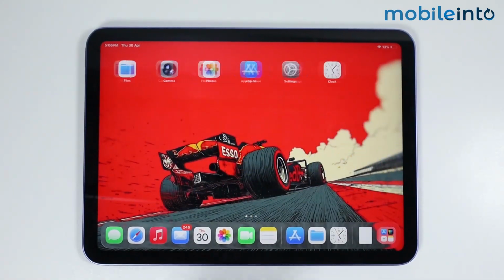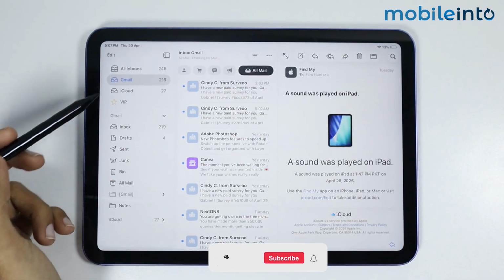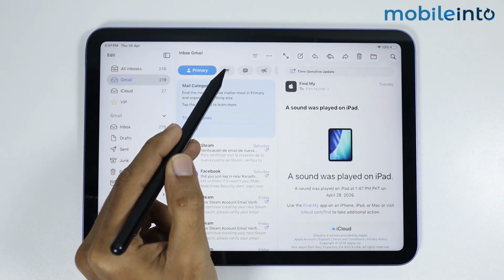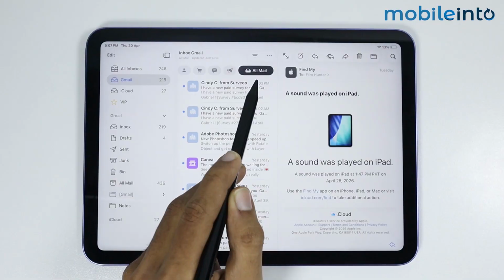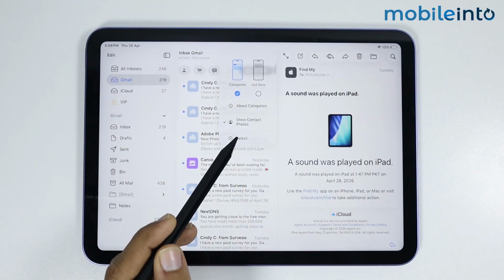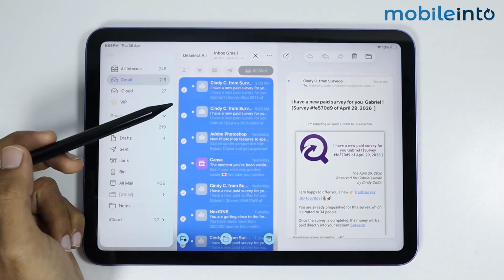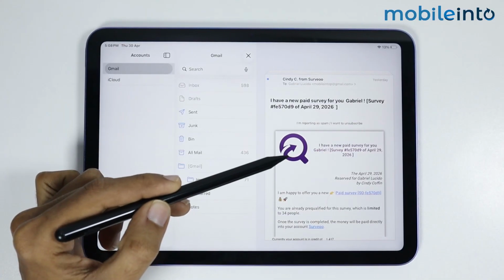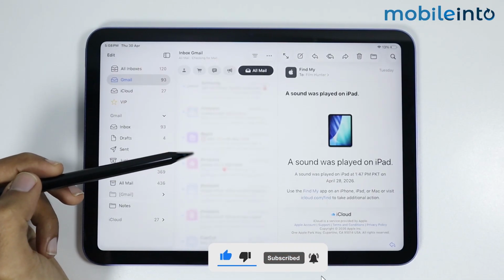How to Delete All iPhone Emails on One Click (iPadOS 26)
In this video, we will learn how to delete all emails at once on an iPad. If you want to clear all emails or remove all emails on iPad, follow these steps.